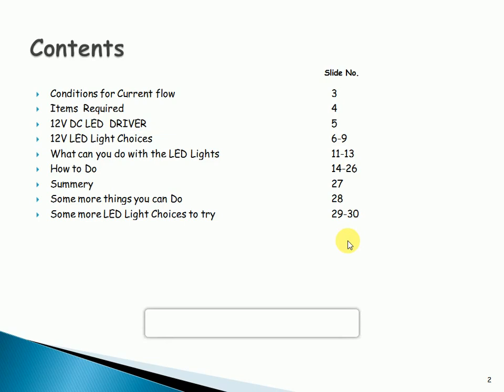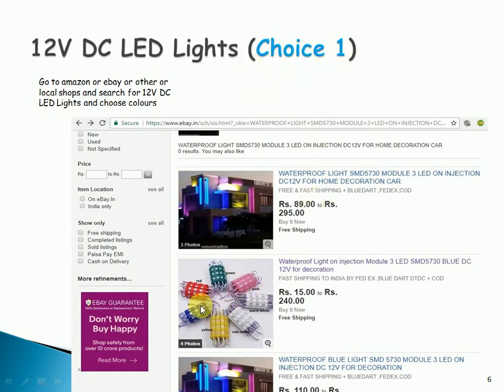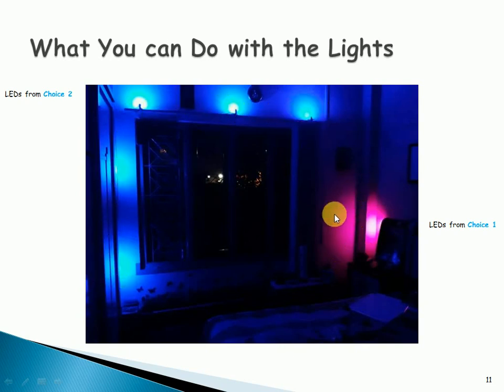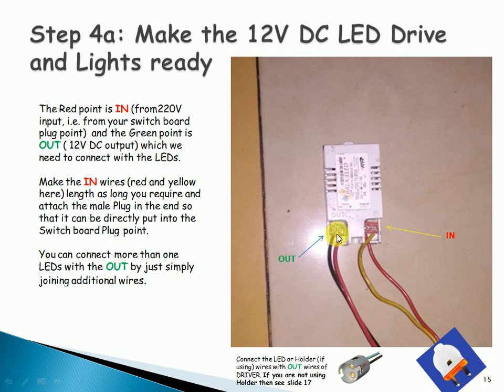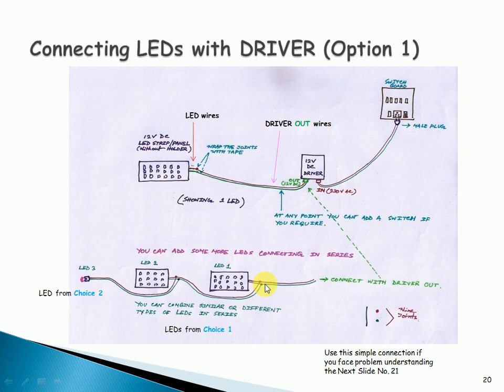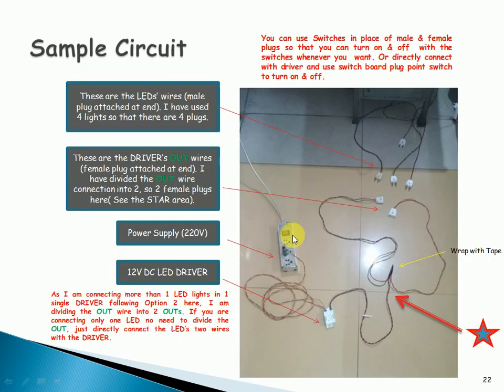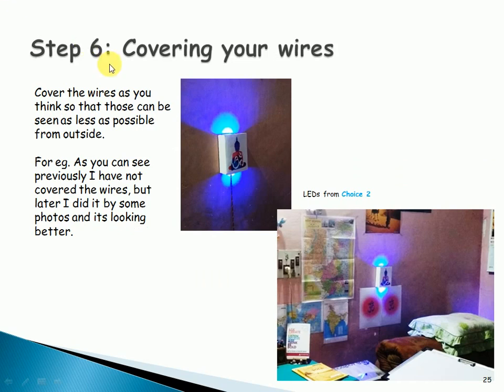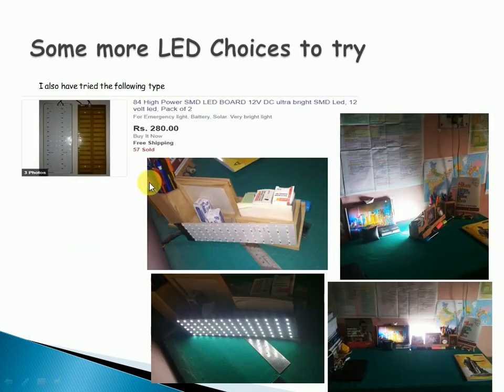Decorate Rooms with LED Lights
Decorate Rooms with LED Lights yourself

Hello Friends I have prepared this Presentation Video so that you can Decorate Your Rooms or Home with colourful LED Lights by Yourself and with a very low cost without buying the costly decorative LED Lights.

I have made this video keeping the Presentation as Simple as possible with the help of my own pictures. So please watch  till the end I am very sure that you will be able to decorate your rooms interiors or exteriors far better than me.

I have a shared a few words and the PDF file of the Presentation in my free blog page

Enjoy a Colourful Life with the LED Lights and make your rooms beautiful.